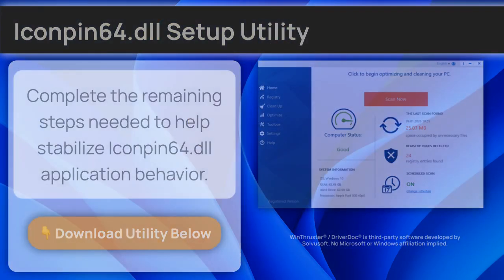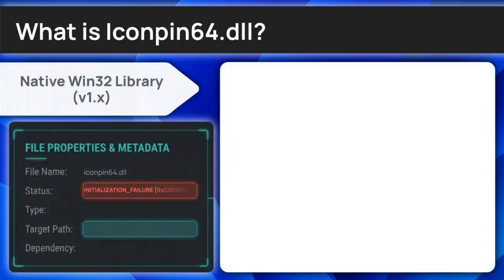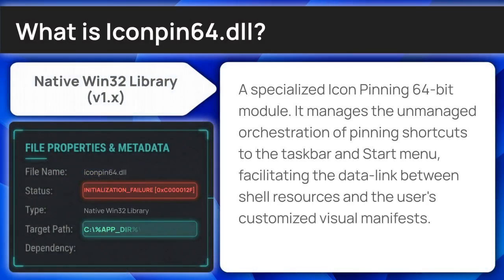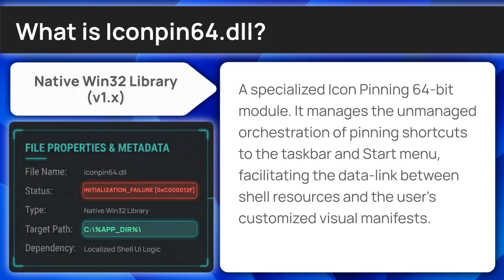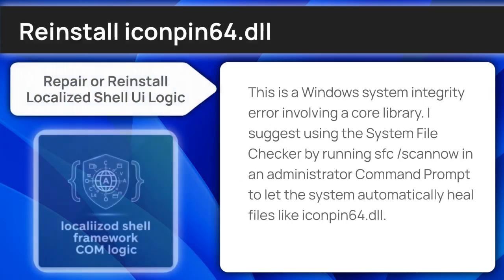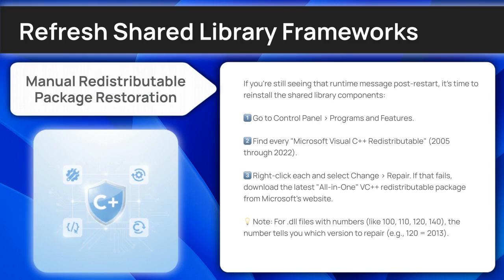Fix iconpin64.dll UI Error!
Iconpin64.dll: How to Properly Repair Program Errors from Missing or Corrupt DLLs in Localized Shell UI Logic. 🛠️⚙️ An optional optimization tool is referenced at this

Seeing the error that says Iconpin64.dll is missing or not found?  At its core, Iconpin64.dll is a shared resource library used by Localized shell UI logic to handle specific program functions. A “not found” error often indicates a missing dependency or an installation that didn’t fully complete.

What is Iconpin64.dll? A specialized Icon Pinning 64-bit module. It manages the unmanaged orchestration of pinning shortcuts to the taskbar and Start menu, facilitating the data-link between shell resources and the user's customized visual manifests.

Designed as a Native Win32 Library DLL, Iconpin64.dll makes use of the Native Win32 Library for Localized shell UI logic. I’ve simplified the troubleshooting process into a few easy steps you can follow in this video.

▶ Video Content:

- Research the iconpin64.dll library
- Resolving missing iconpin64.dll dependency files

Timestamps:

00:00 - How to Fix iconpin64.dll Missing Error Windows 11 Startup
00:19 - What Is iconpin64.dll File (Purpose and Function)
00:42 - Reinstall iconpin64.dll File for Startup Error Fix
01:03 - Reboot Your System for Changes to Take Effect
01:21 - Fix iconpin64.dll Error by Refreshing Shared Libraries
02:04 - Prevent Malware When Fixing iconpin64.dll Error